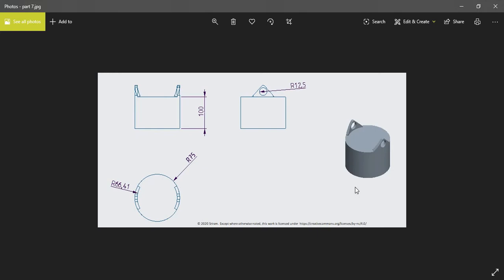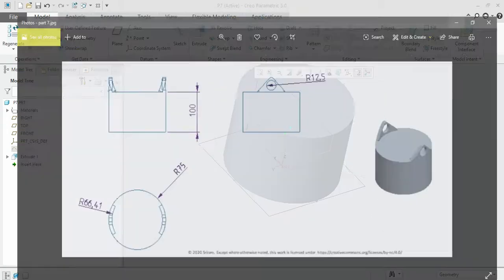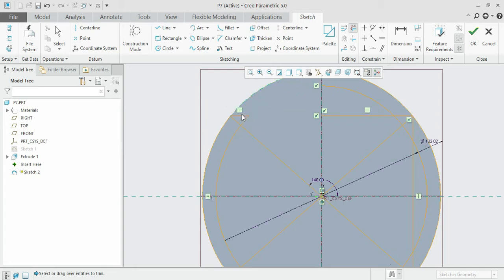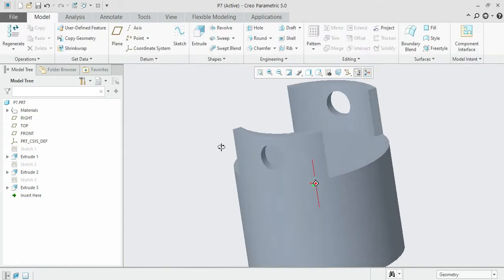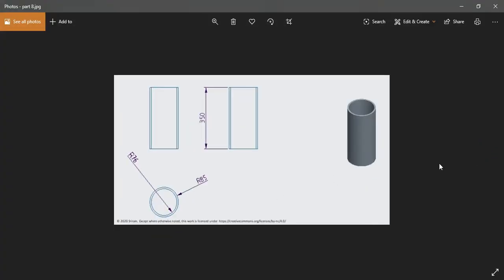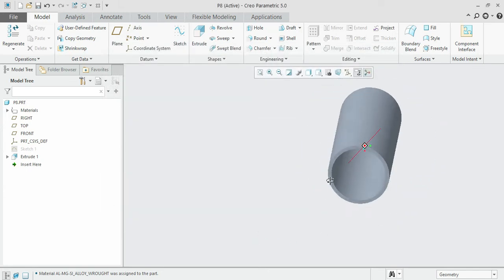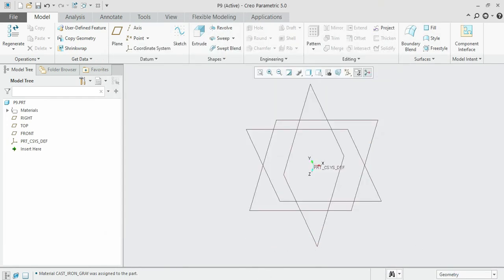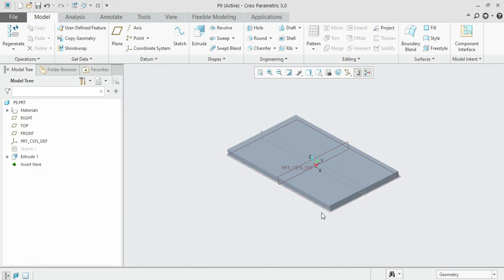4. 3D MODELLING OF PARTS IN CREO | PART III | CREO BEAM ENGINE TUTORIAL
Hey Guys,
In this video, you would see how one can model the individual parts found in the beam engine engine assembly. This is a part of complete beam engine tutorial. Don't forget to visit the playlist for the remaining videos.